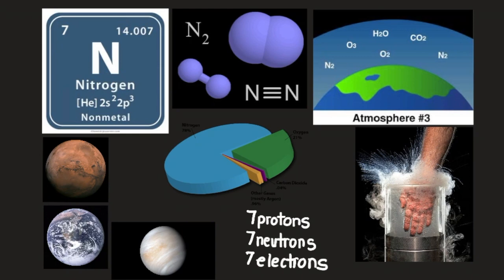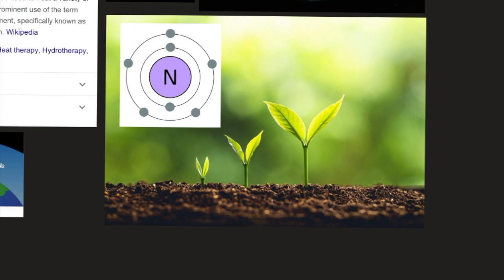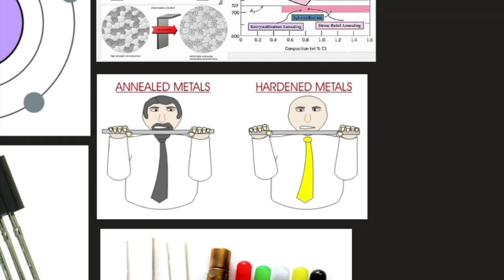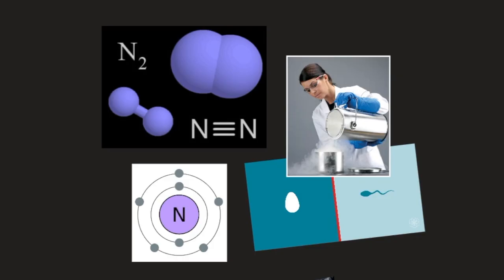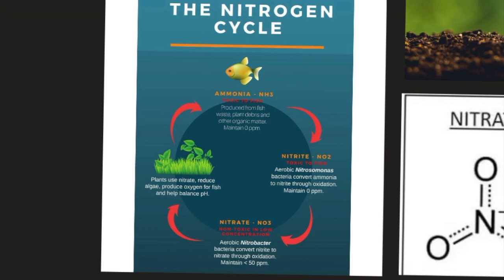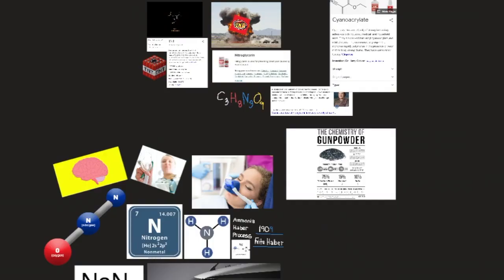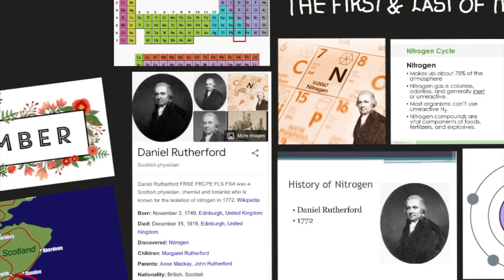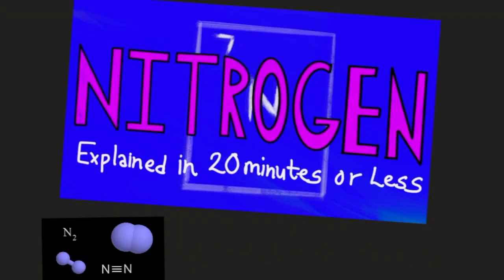Nitrogen Explained in 20 Minutes or Less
Element Number 7: Nitrogen Explained in 20 minutes or Less